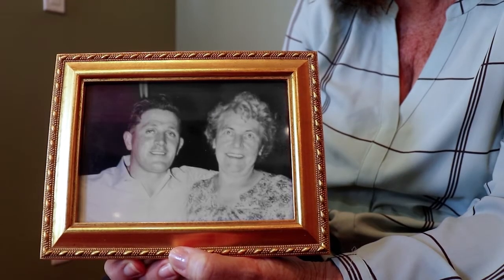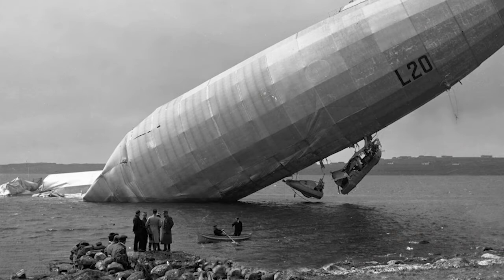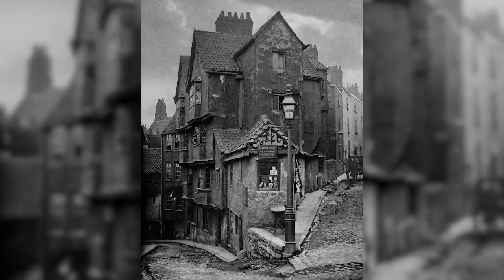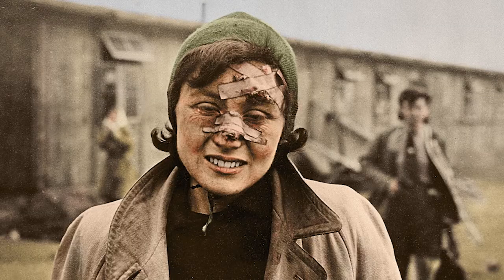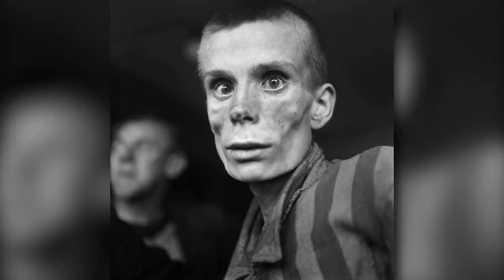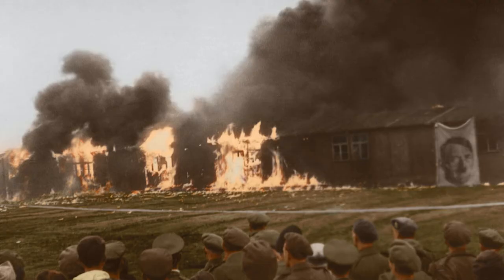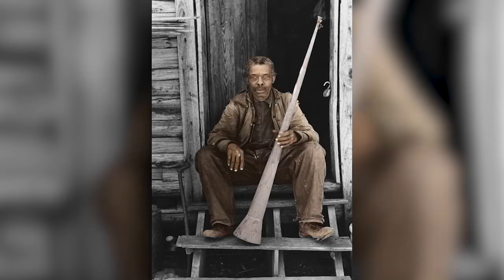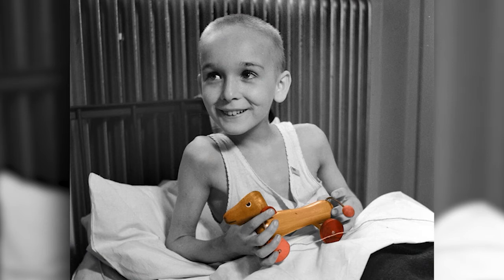Tom Marshall Photo Colouriser - CTV News Interview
It was a pleasure to talk with Chase Perrotta from CTV News about my work as a photo colouriser.

Colourised photos © Tom Marshall (PhotograFix)